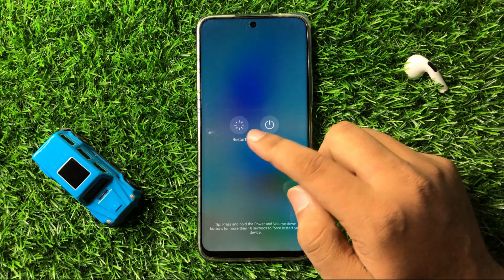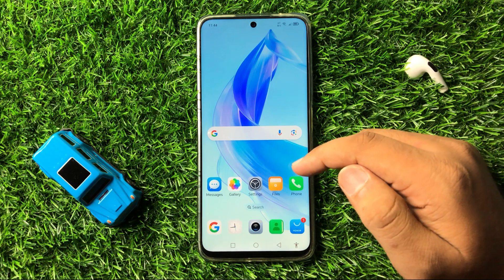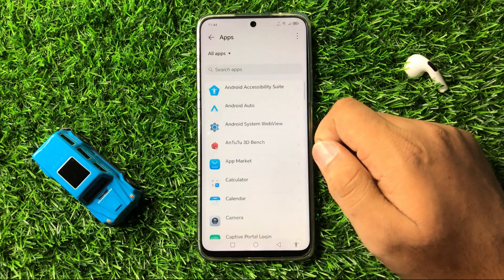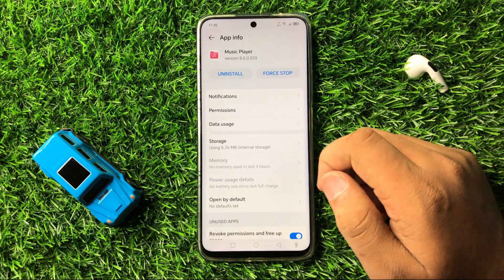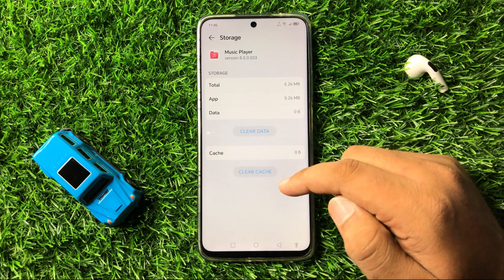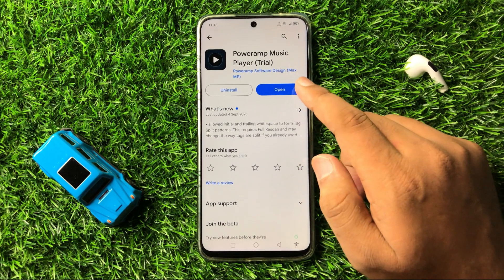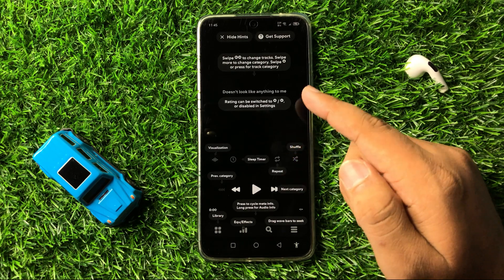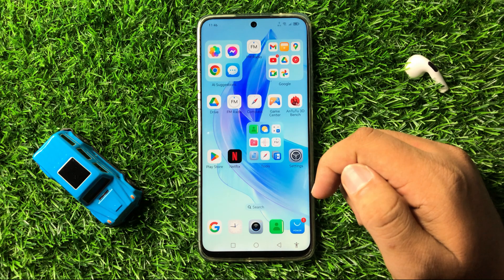How to Fix Honor 90 / Lite Music Failed to Play Tracks Error